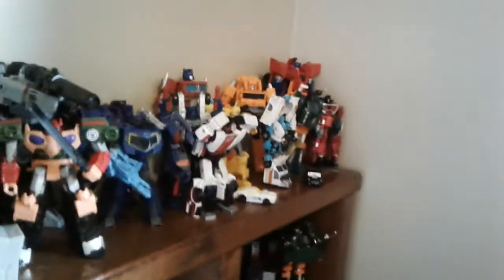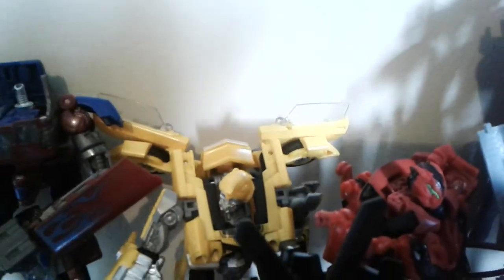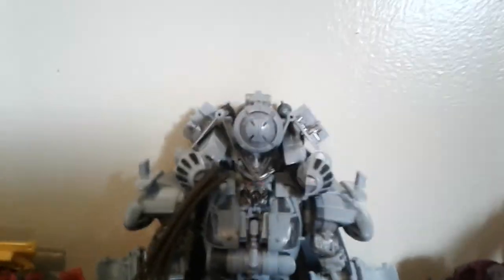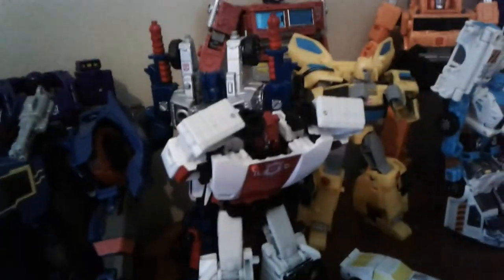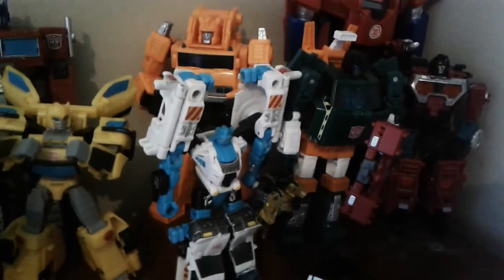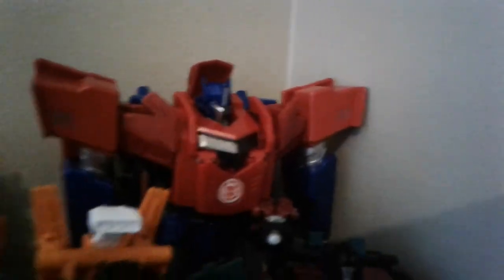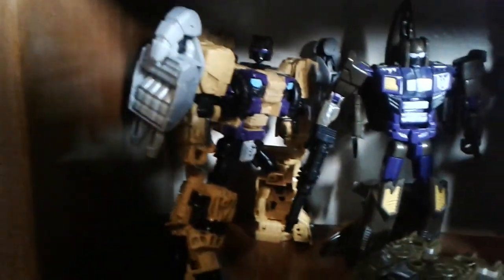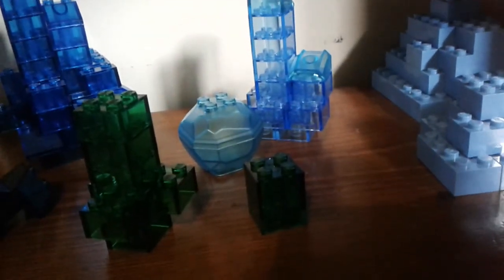Collection tour! (Siege, Studio Series, Energon, and more!)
Here's my collection

Why you scroll so much lol?